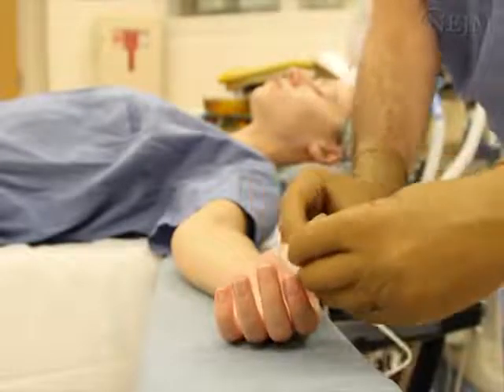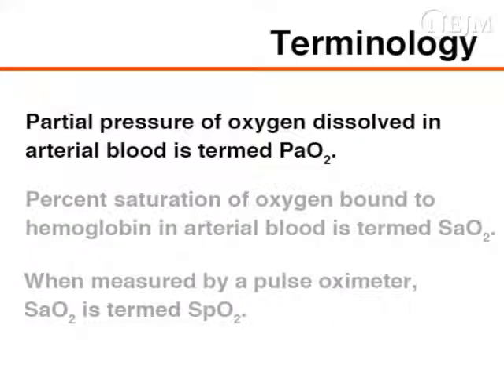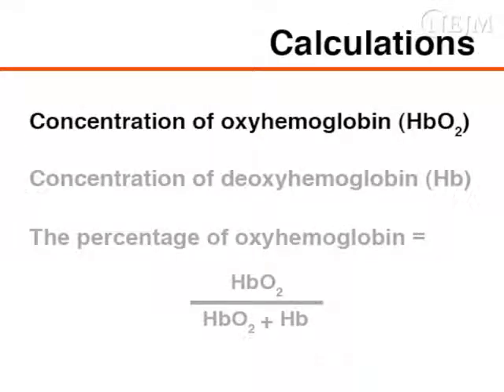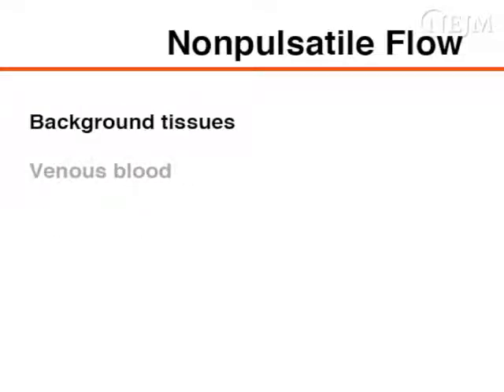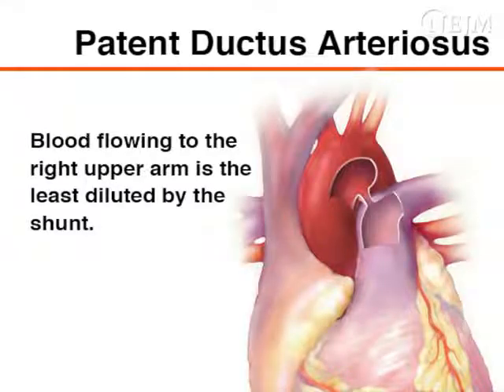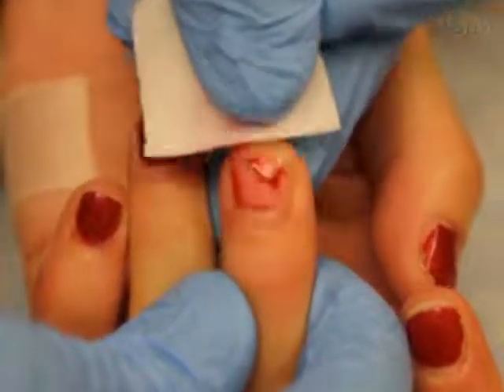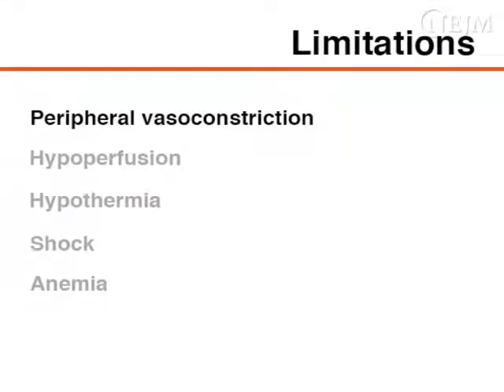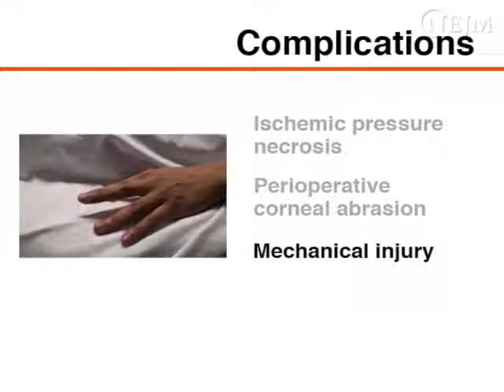Oximetría de pulso _ VIDEOS IN CLINICAL MEDICINE_ NEJM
La oximetría de pulso se ha convertido en el estándar de atención en quirófanos, unidades de cuidados intensivos (UCI) y salas de hospital en los Estados Unidos y muchas otras naciones.  Antes de que estuviera disponible la oximetría de pulso, los médicos dependían de procedimientos invasivos, como la punción arterial para el análisis de gases en sangre, para identificar la presencia de hipoxemia. A diferencia del análisis de gases en sangre arterial, la oximetría de pulso permite una monitorización no invasiva y continua de la saturación de oxígeno en sangre arterial.